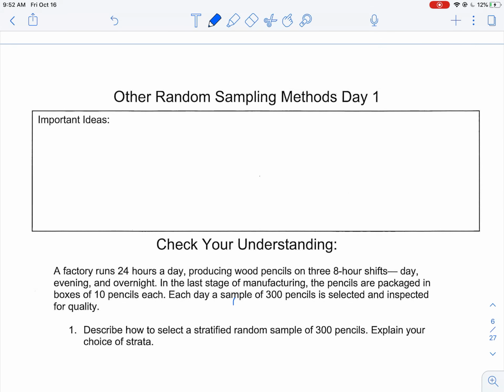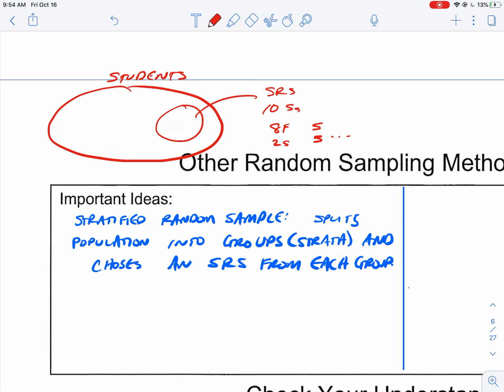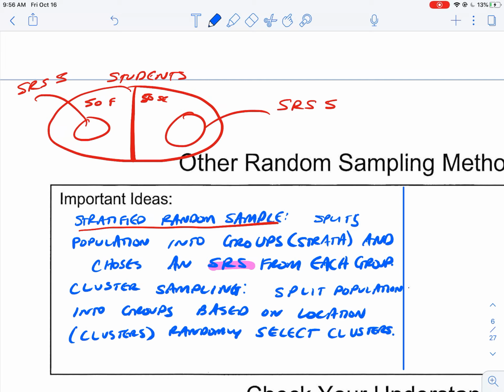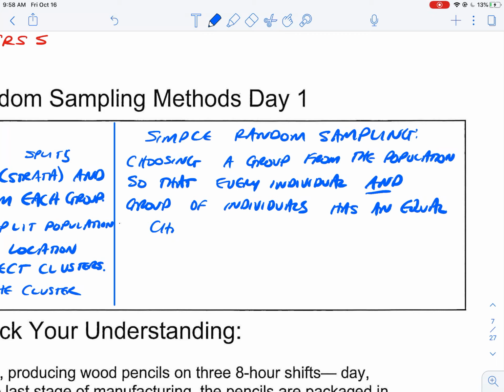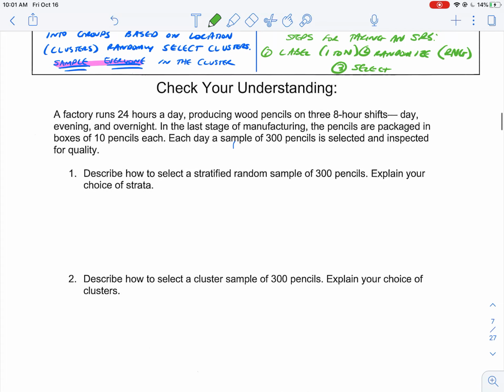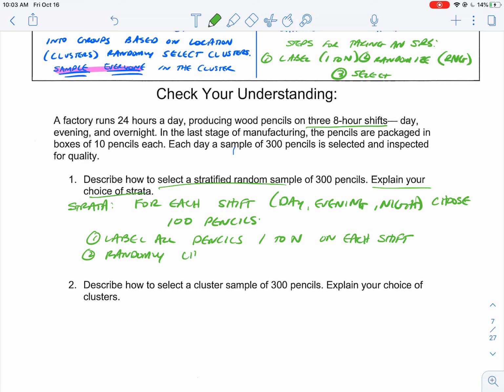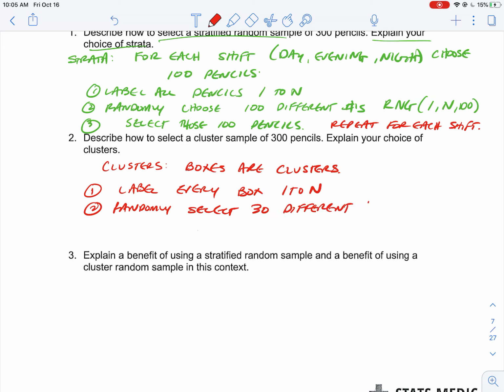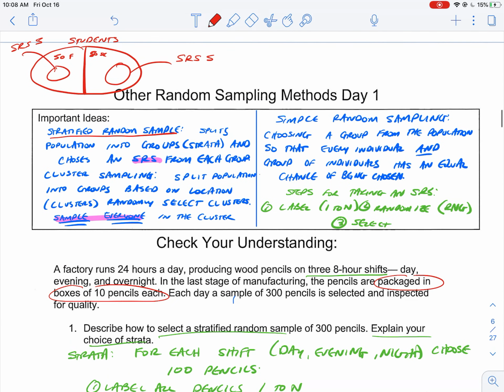Sampling Methods Day 1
Stratified Random Sample, Cluster Sampling, Simple Random Sampling expanded